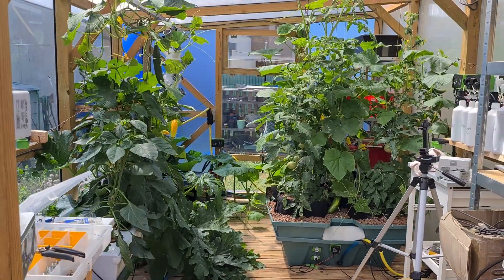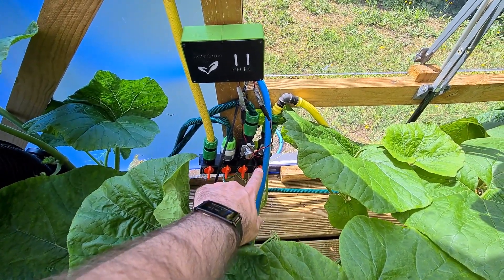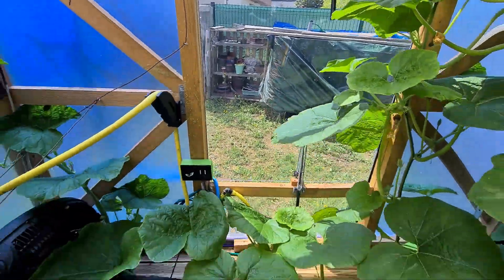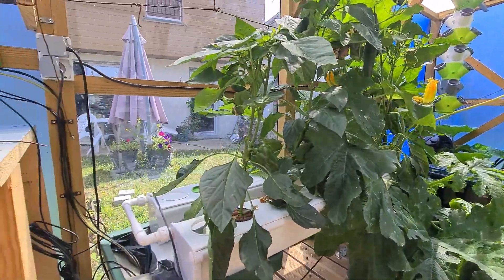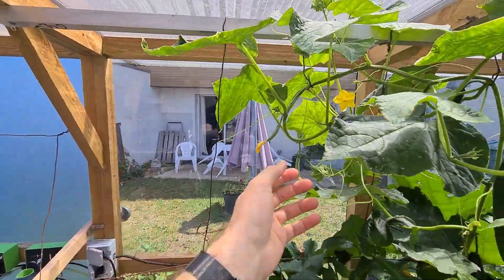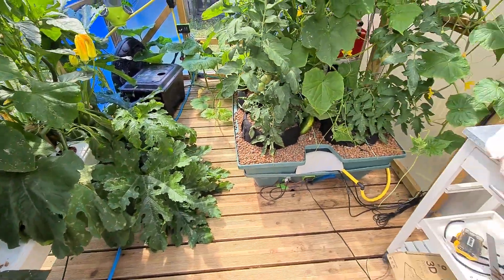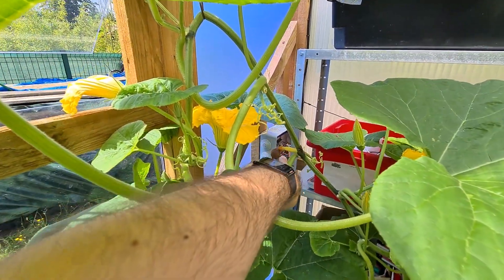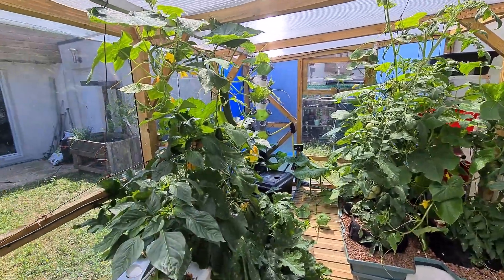GreenHouse Update : Big Plants and Automation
Plants are getting big 💪🌿🍅 and automation is here to the rescue, especially when I’ll leave on holidays for 2 weeks 😅🏖️.